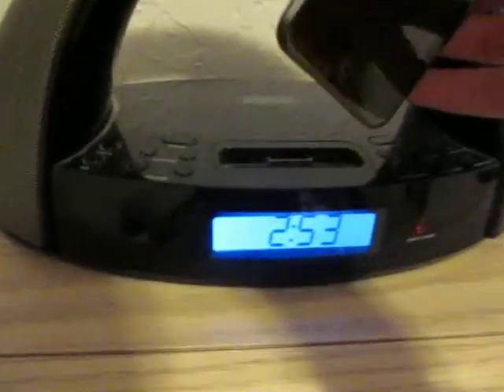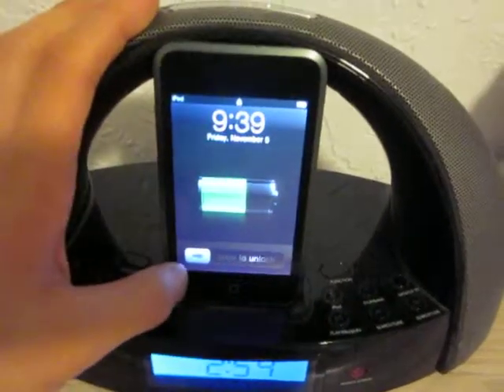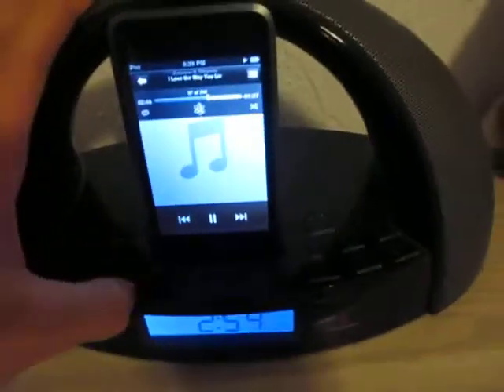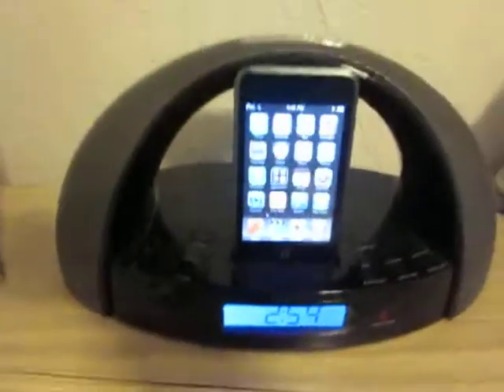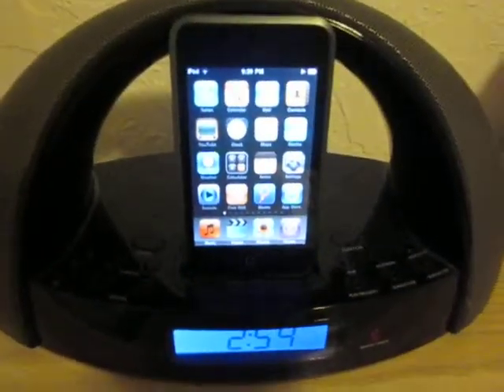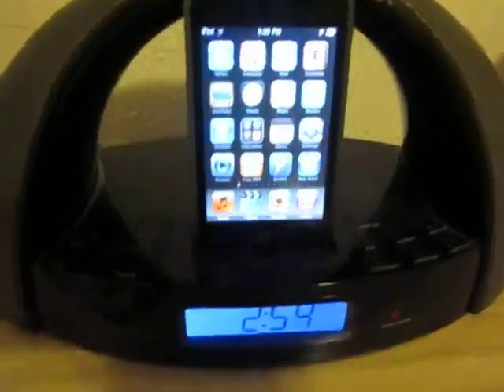iMode iPod Dock and Radio Review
Here is a review on the iMode iPod dock and radio. Has a port to charge anything from a Nano to an iPod Touch, AM and FM radio. There is a blue LCD displaying the song played and the time, there is an alarm clock you can set as well as EQ's for the type of music you want to set it to. Remote is included.